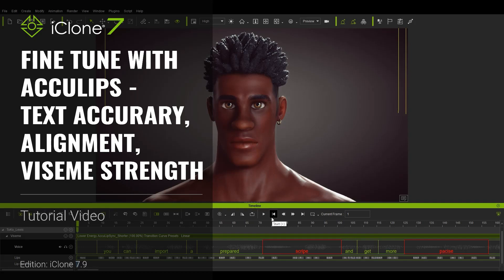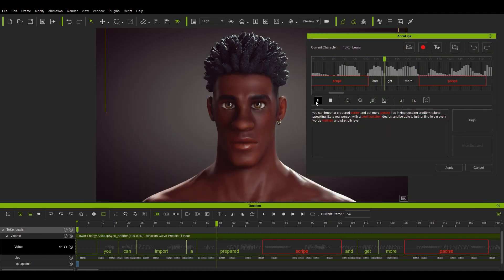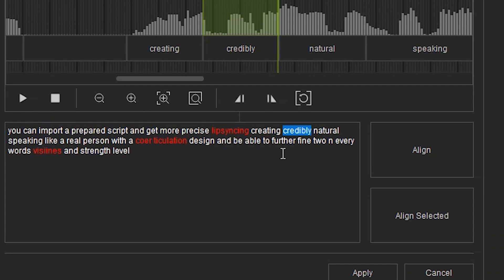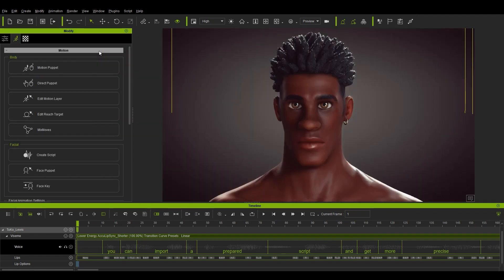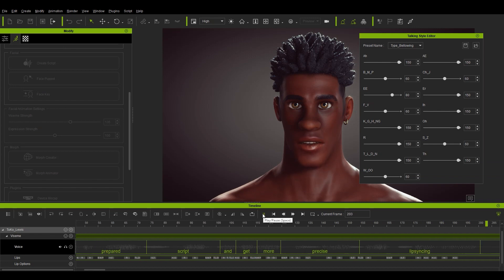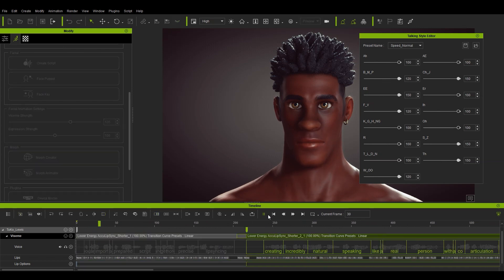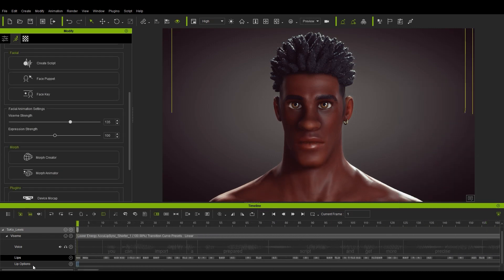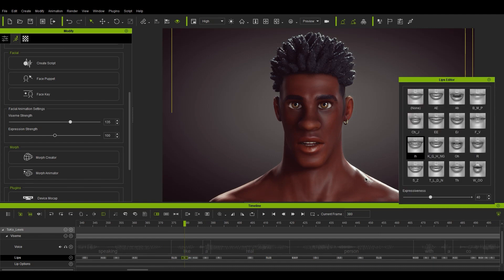iClone 7.9 Tutorial - Fine tune with AccuLips: Text Accuracy, Alignment, Viseme Strength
IC 7.9 Free Update: ACCULIPS - THE LIPSYNC THAT WORKS
AccuLips is a brand new lip sync technology that allows characters to achieve smoother, and more accurate lip sync results. Save a massive amount of time when animating dialogue scenes. The new iClone 7.9 update includes a ton of new features such as greatly improved lip sync, a new hair component system, and much more!

In this video, you'll learn about the more advanced features of the AccuLips tool, such as fine-tuning the transcription results from an audio file, improving text accuracy by correcting words and adding them to your AccuLips library, as well as alignment between text and soundwave and adjusting viseme strength.

0:00 Intro
0:20 Lip Synch Preferences
1:18 Transcription Adjustments & Alignment
3:45 Viseme Strength
7:20 Editing Individual Visemes in the Timeline